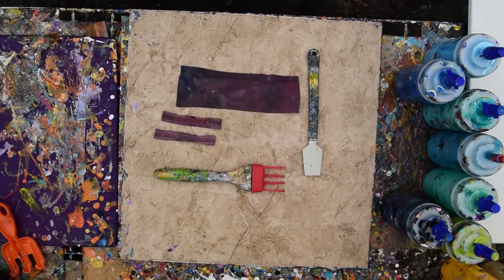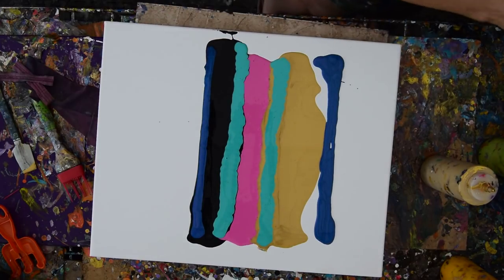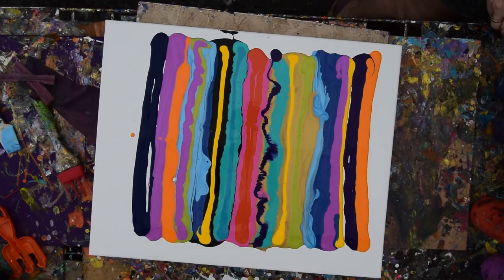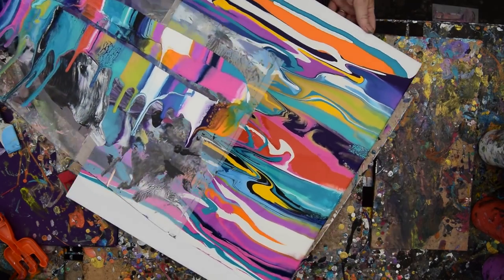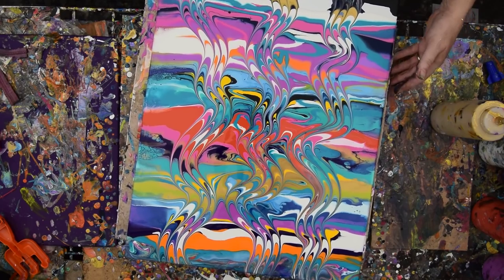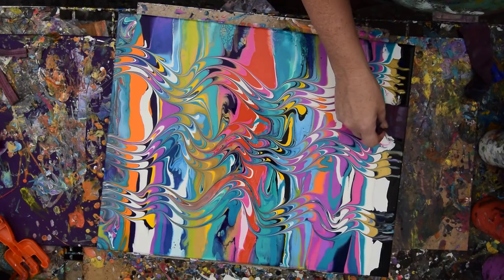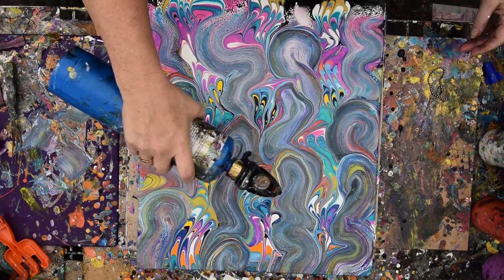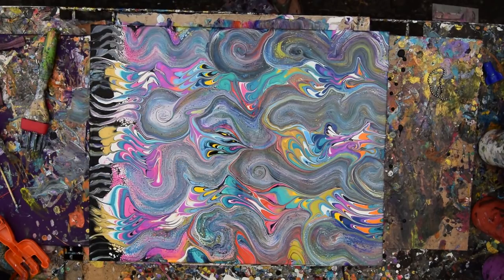Fluid Acrylics Pouring, Super Swirly Swipes & A Basting Brush #5224 w-6.11.119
I add thick and wide stripes of paint to 3/4's of the center( horizontal part) of a 16"x20" and let them flow together when I tilt the canvas to one side. The paint pools briefly onto an edge catcher .(just a stiff sheet of plastic the length of the canvas the paint occupies that I need to stop from overflowing off)I slightly and gently rock the edge catcher to allow some of the pooled paint to coat the edge of the canvas ..I repeat this on the other side making sure there are no bare spots of canvas showing . Where there was no paint on the ends I scrape some residual paint off the edge catcher and use my silicone spatula to apply it. Stage one is done. I add the black paint that I will use to dip my very tiny swipe rags into eventually. I add some paint to the end where I will use my silicone basting brush to pull wavy drag marks the length of the canvas, I stop after just three rows. Next, I use the tiny swipe rags to pull wide twirly ribbony trails that are a bit gray but are also leaving wonderful patterns. I change rags but things are still looking a bit more blended than I was expecting. I want more texture so I also